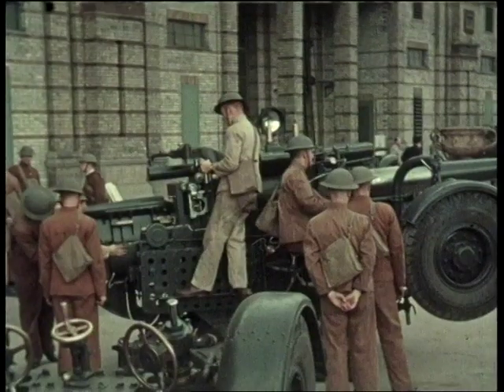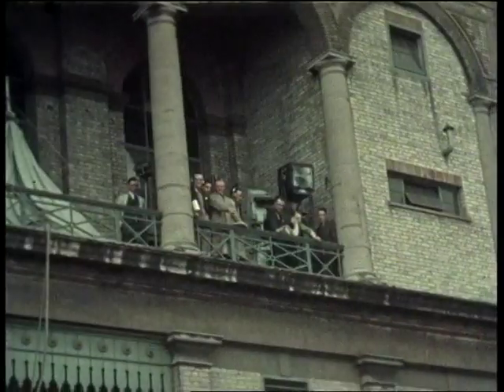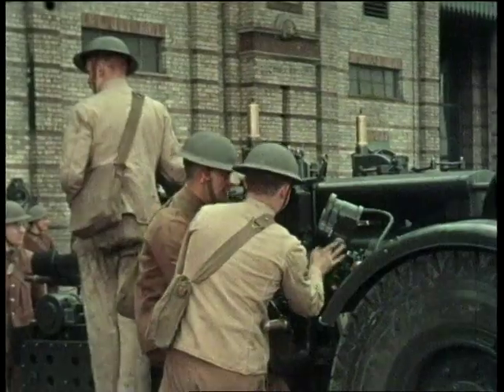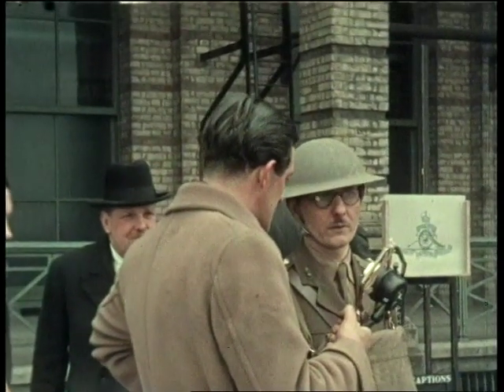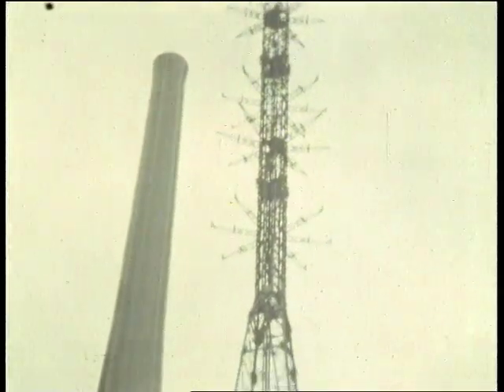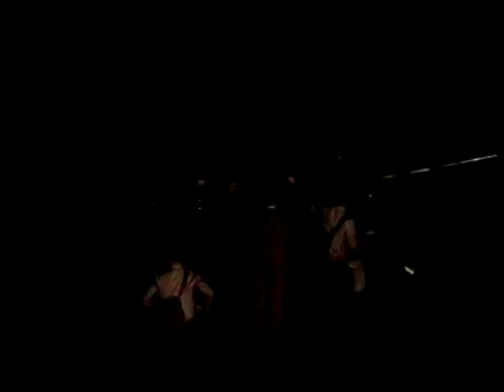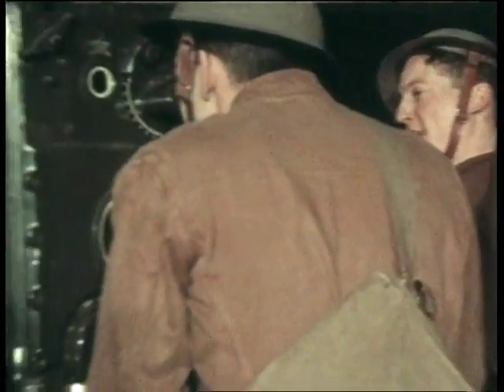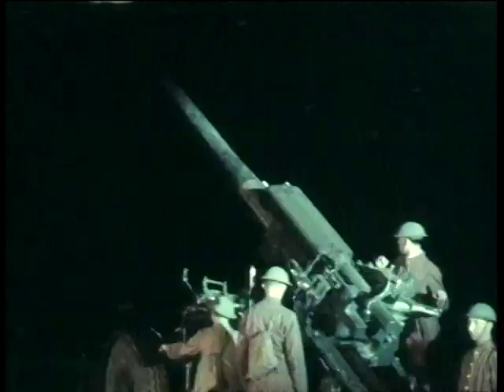Anti-Aircraft Demonstration for BBC Television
Footage shot by D.R. Campbell of Anti-Aircraft Demonstration from the south terrace at Alexandra Palace, performed for the BBC Television service. Shortly after the television service was closed for the duration of the war, reopening in 1946.